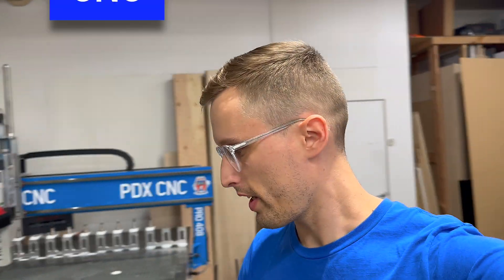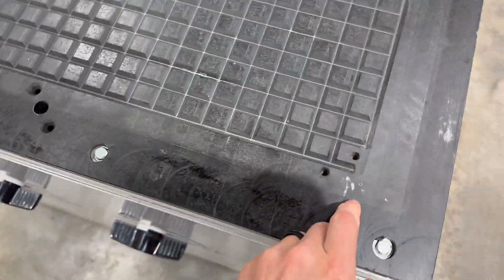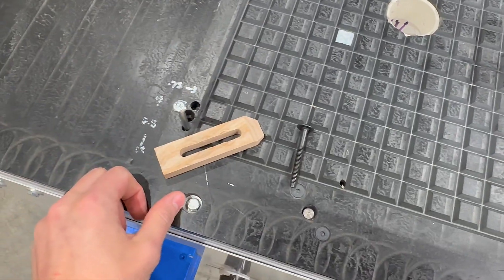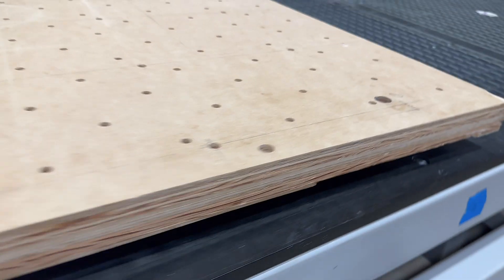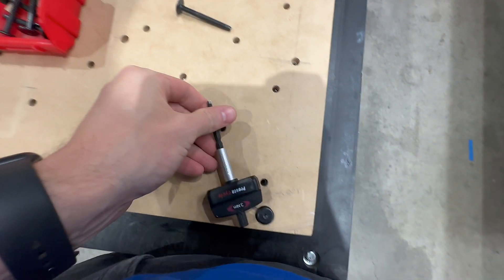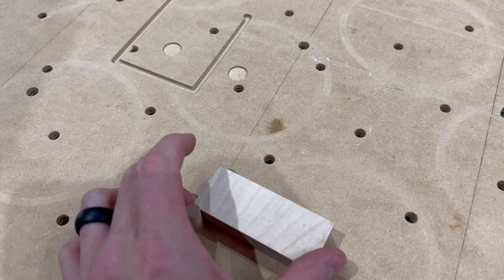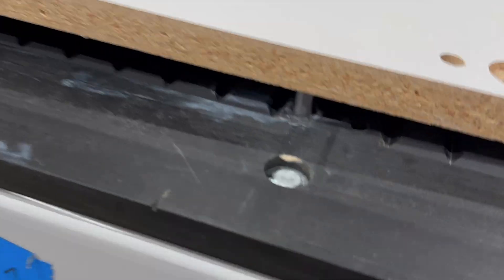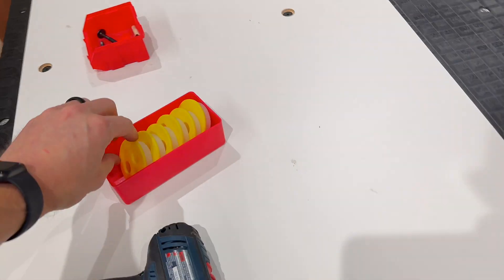Adding Fixturing to your CNC Router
We drilled and tapped our ShopSabre CNC Router frame to add more work holding options. Let's walk through how we did that. Article

00:00 - How it Works
01:58 - Fixture Plate
03:44 - Product Fixture
04:46 - Keys to Success